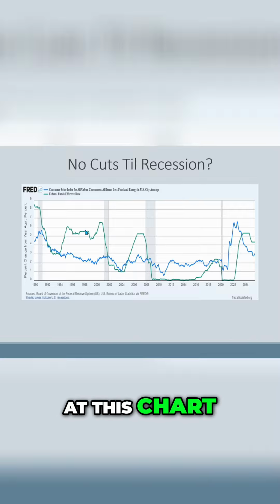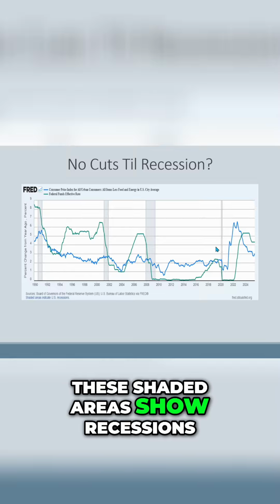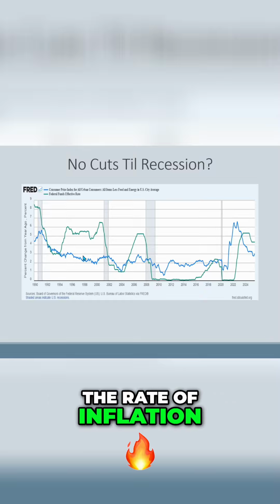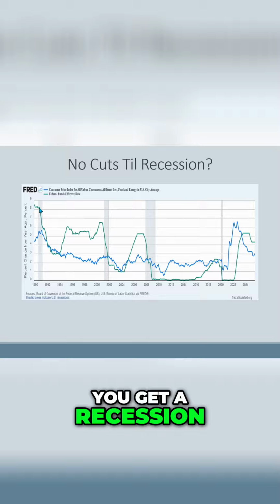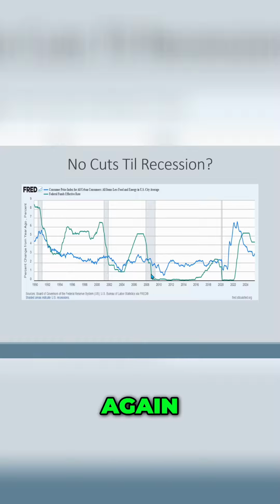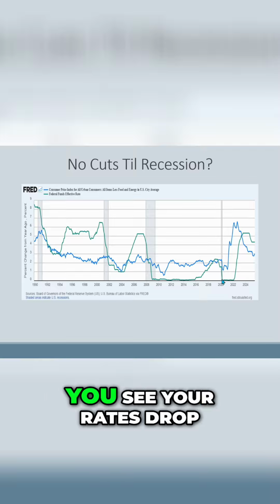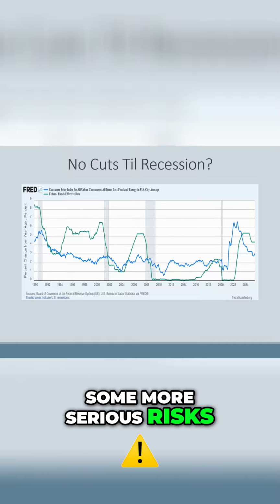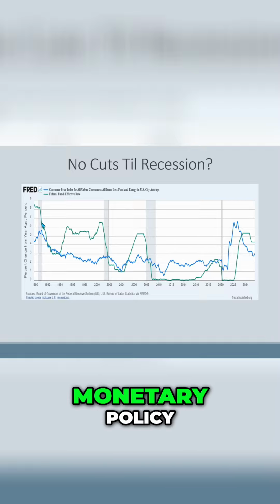Will a Recession Force the Fed to Cut Rates: Historical Data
History shows the Fed won't really lower interest rates significantly until the economy is in recession.